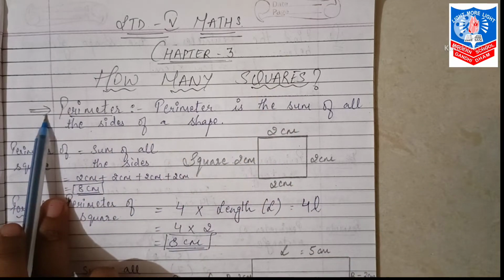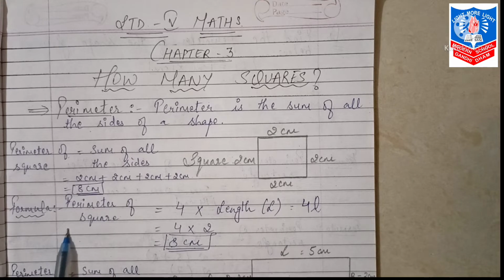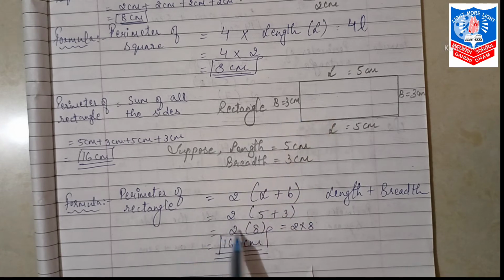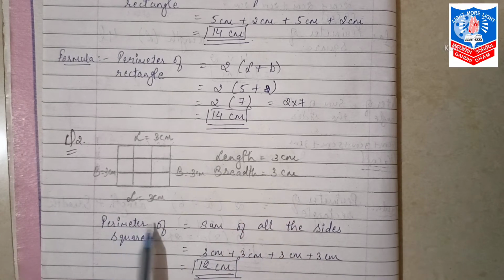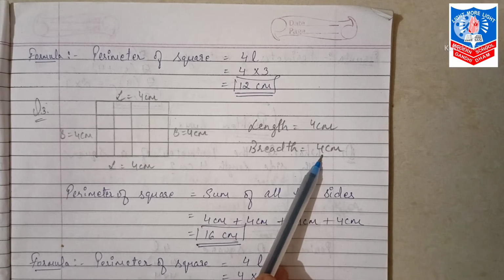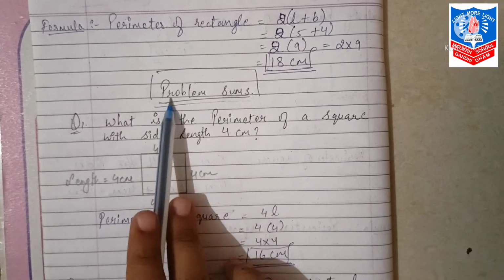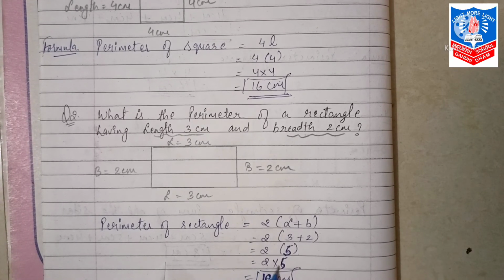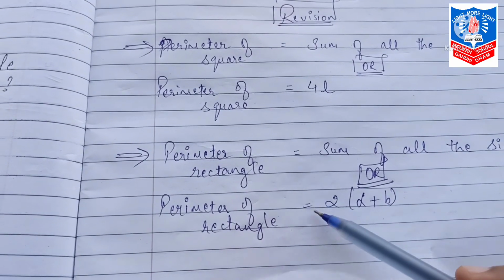STD V SUB MATHS CH 3 PART 1 by Mrs Priya k